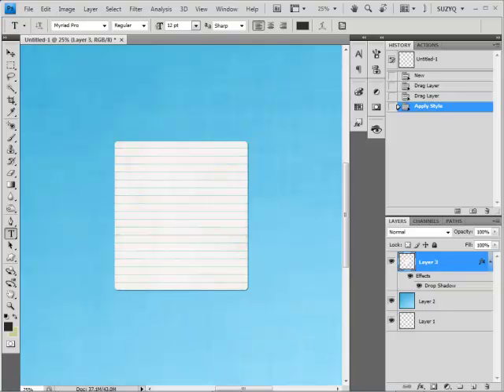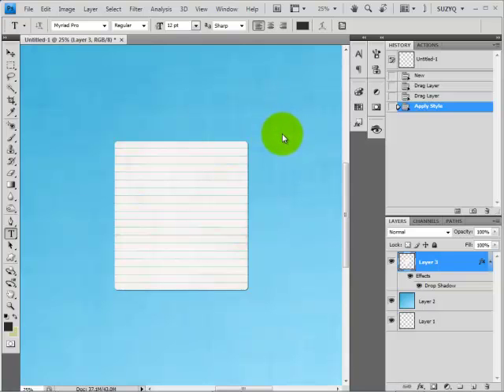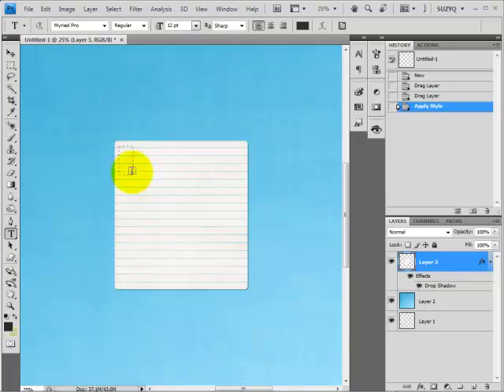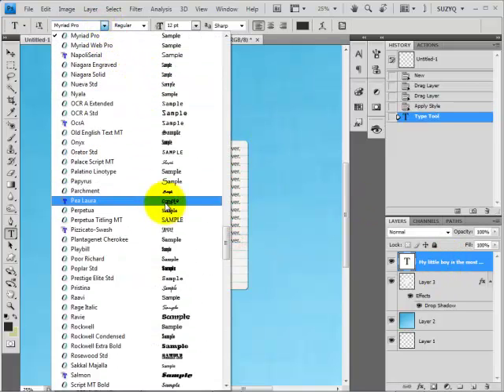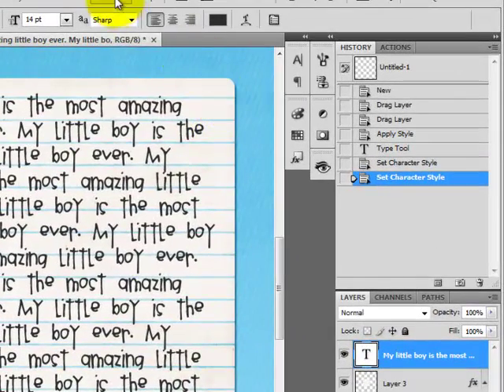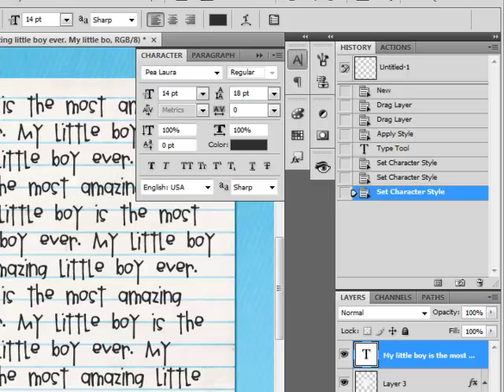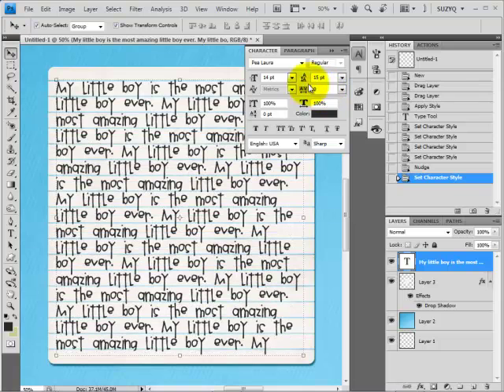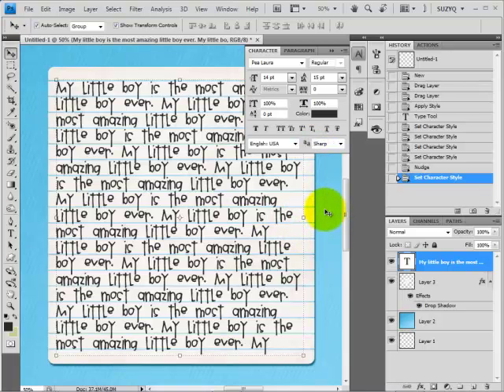Digital Scrapbook Tutorial: Adjusting Line Spacing in Photoshop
A digital scrapbook tutorial showing how to adjust line spacing of text (aka leading) in Photoshop.